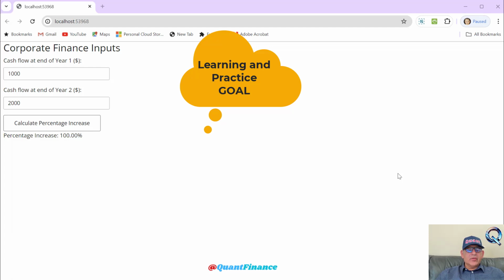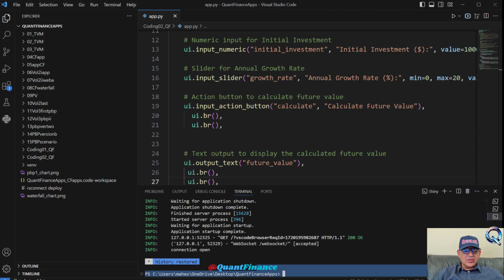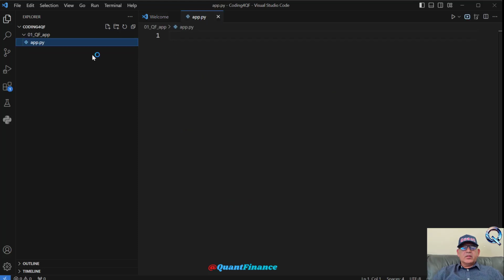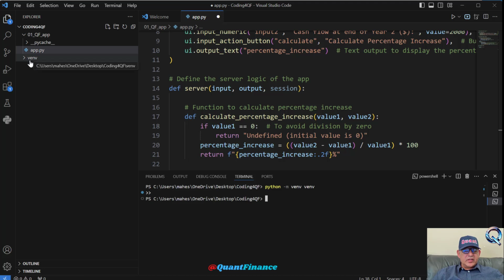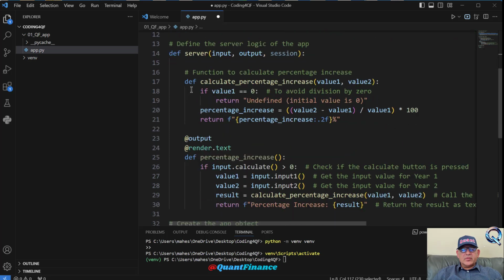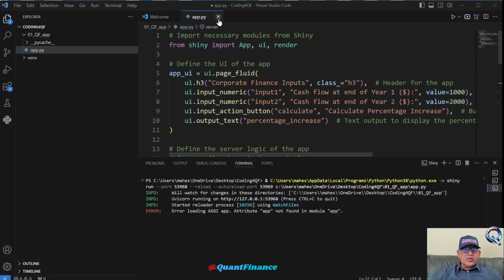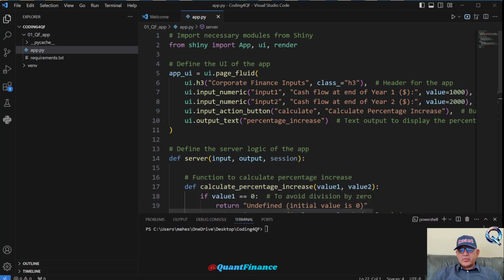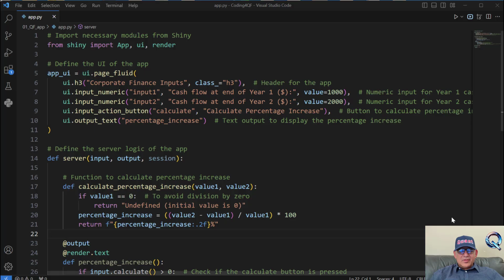Corporate Finance Inputs : Part 3 (Python Coding for Quantitative Finance & Data Science)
Welcome to @QuantFinance, your ultimate guide to mastering Python coding for Quantitative Finance. Our channel is dedicated to bridging the gap between complex financial theories and practical application through Python programming. Whether you're an aspiring quant, a finance enthusiast, or a professional seeking to enhance your skills, our tutorials provide the tools and knowledge you need to excel.

In this video, we delve into creating a dynamic Shiny for Python app that features user inputs, including sliders and action buttons. This tutorial focuses on developing a template that calculates total cash flow based on adjustable inputs. The provided code demonstrates how to build an interactive web application that can be expanded for various financial analysis and modeling tasks.
Quantitative Finance Coverage:
At @QuantFinance, we cover a wide array of topics within the field of Quantitative Finance, including:

Investment Management Techniques: Explore methodologies and strategies for effective investment management.
Portfolio Analysis: Learn techniques to evaluate and optimize your investment portfolios.
Equity Valuation: Gain insights into the fundamental and technical aspects of stock valuation.
Bond Valuation: Understand the principles and methods used for valuing bonds.
Fundamental Analysis: Analyze financial statements and economic indicators to make informed investment decisions.
Technical Analysis: Utilize charts and technical indicators to forecast future market movements.
Candlestick Charting: Master the art of reading and interpreting candlestick charts for trading insights.
Statistical Distributions: Apply statistical methods to analyze financial data and model uncertainties.
Options Strategies: Develop and implement various strategies to hedge risks and maximize returns in options trading.
App: Using a Slider
In this tutorial, we present a Shiny for Python app that allows users to input and adjust cash flows for financial modeling. This example showcases how to create a user-friendly interface with numeric inputs, sliders, and action buttons, and how to perform calculations based on these inputs.
Importing Modules: We begin by importing necessary modules from Shiny to build our app.
Defining the UI: The user interface is defined using ui.page_fluid(), which includes a header, numeric input, slider input, action button, and output text display.
Server Logic: The server function contains the logic for calculating the total cash flow based on user inputs. When the action button is clicked, the total cash flow is computed and displayed.
Creating the App: The app object is created by passing the UI and server components.
Running the App: Finally, we ensure the app runs when the script is executed.
This template serves as a foundation for more complex financial applications, allowing you to integrate additional functionalities and calculations as needed.

Our upcoming videos will dive deeper into each of the topics covered, providing you with practical examples and hands-on projects to enhance your skills and knowledge.
About Us:

@QuantFinance is dedicated to empowering finance professionals and enthusiasts with the knowledge and tools to excel in the world of quantitative finance. Through our comprehensive tutorials, we aim to bridge the gap between complex financial theories and practical application using Python.
Content and Associations
"Corporate Finance with Python" and
"Python Coding for Quantitative Finance"

Quantitative Finance Coverage:
 Investment Management Techniques
 Portfolio Analysis
 Equity Valuation
 Bond Valuation
 Fundamental Analysis
 Technical Analysis
 Candlestick Charting
 Statistical Distributions
 Options Strategies